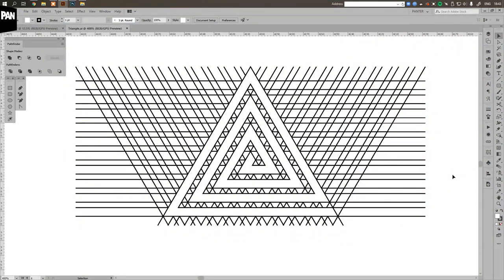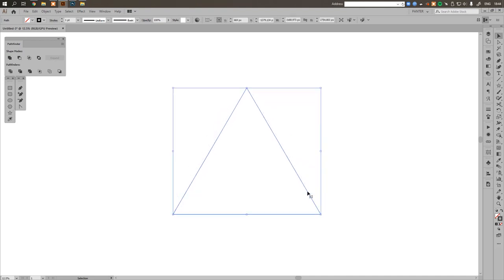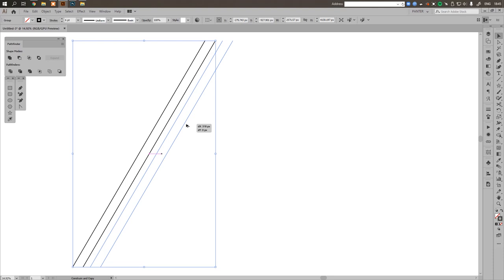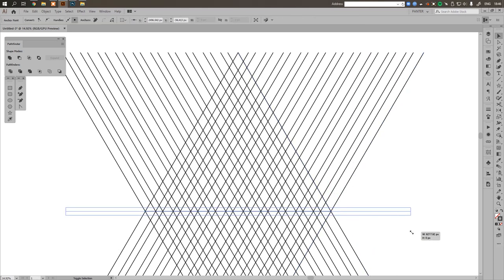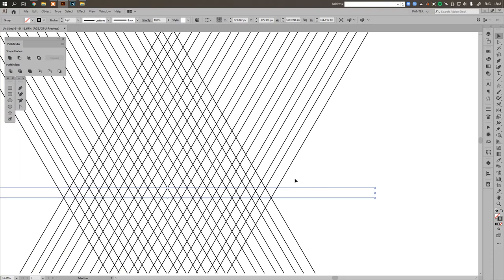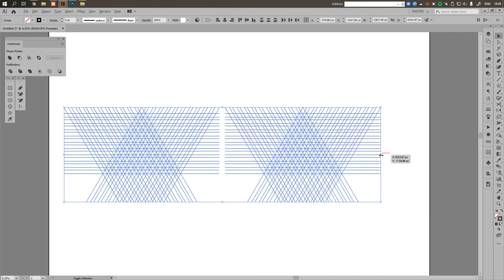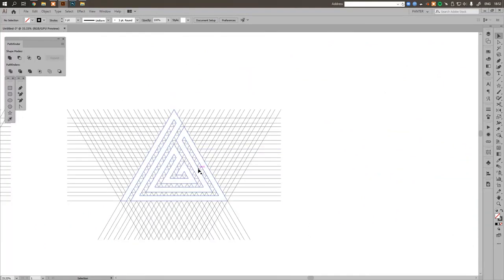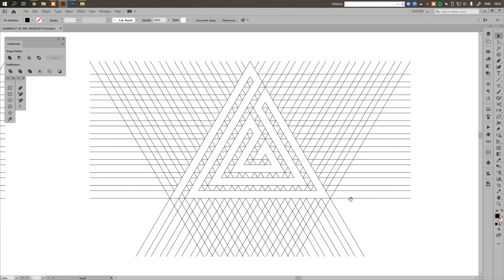How to Create Triangle Maze Using Grids | Adobe Illustrator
Here is a tutorial on how to create a specific grid made out of triangles of different dimensions that will allow you to create all kinds of triangle logos, abstract triangle forms or triangle maze. Using this grid system you can explore multiple ideas in a triangle silhouette.